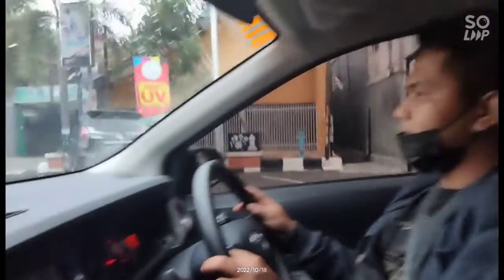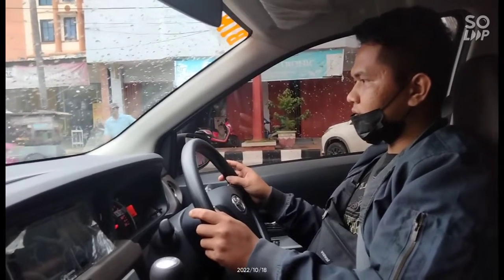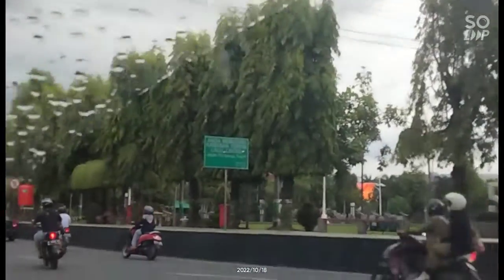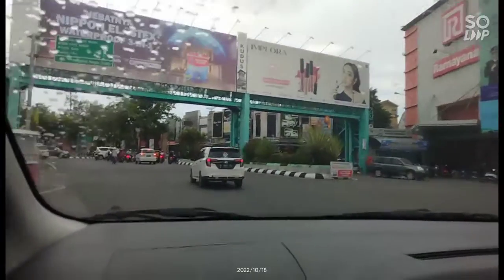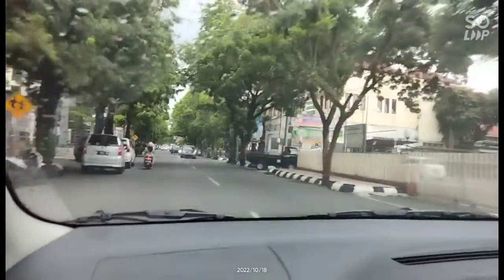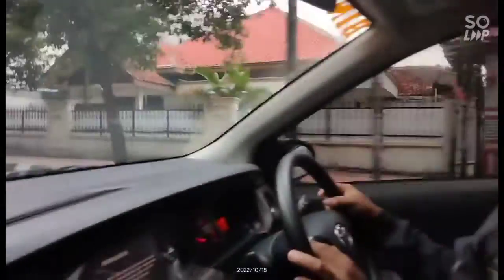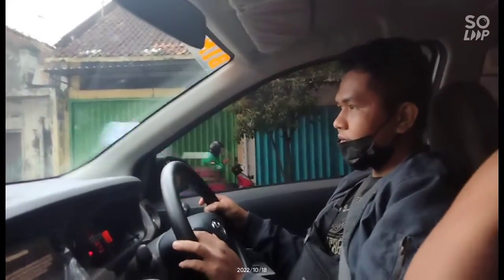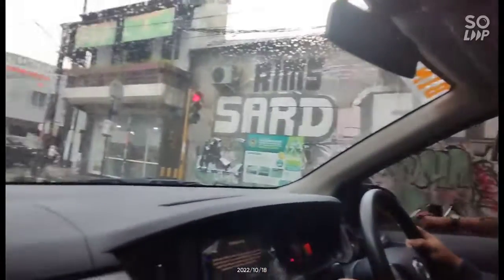Mas Burham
Kursus Setir Mobil
Belajar dari nol langsung di jalan raya dengan mobil manual